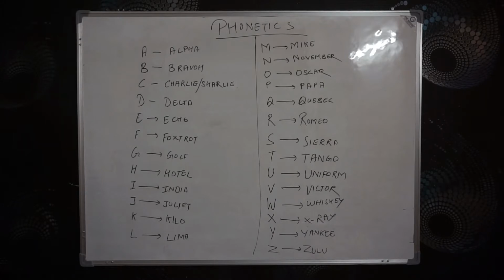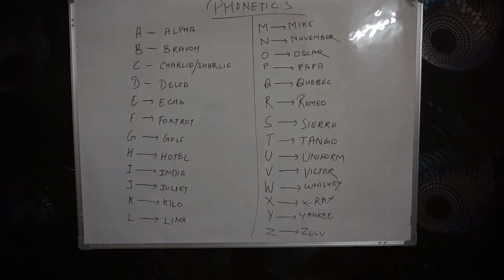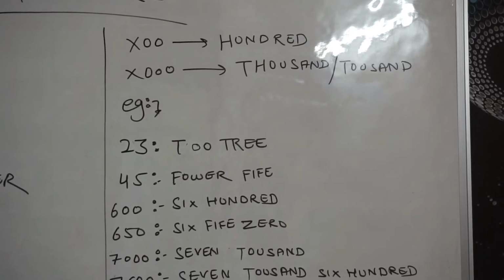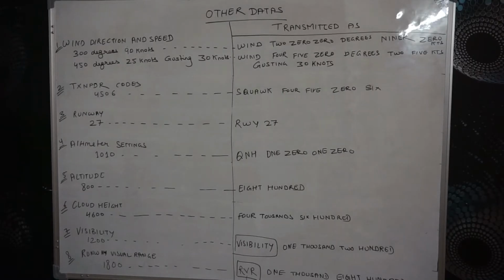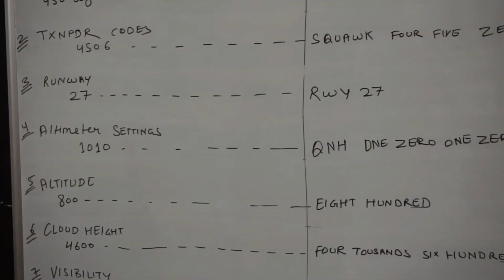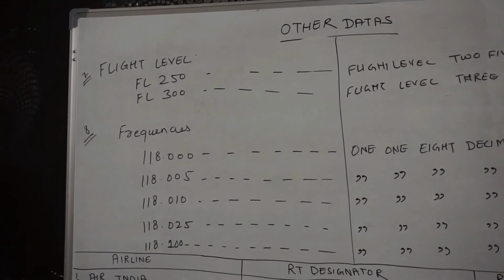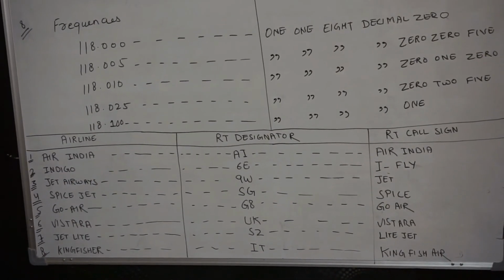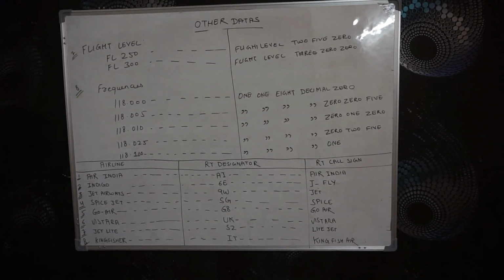basic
hello, namaskar, asalamwalekum and satriyakaal to everyone!

In this video I explained about the basic for transmitting various datas..

If you like the video then please subscribe to the channel and if you wanted to get latest updates about the channel then dont forget to click on the bell icon.

I hope this video will help you in future exams.

If you want to give some advice for the channel then please comment.

Gaurav Gupta
Captain Classes

wpc's sites are

camera used is Sony alpha6000